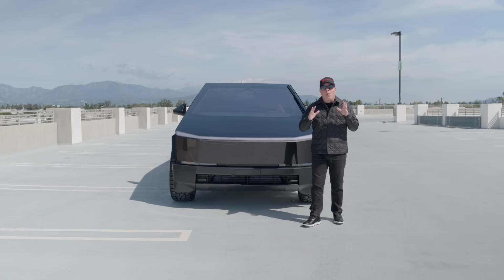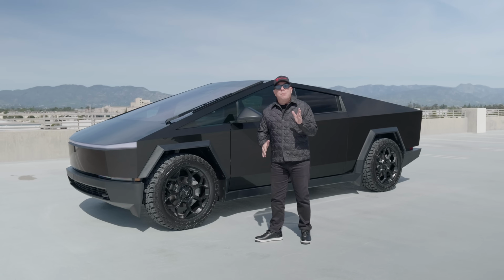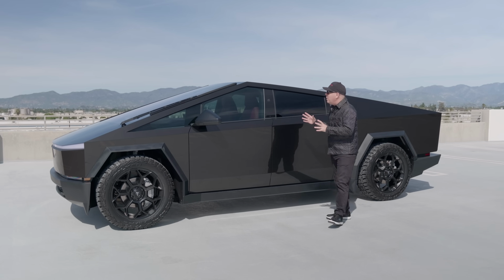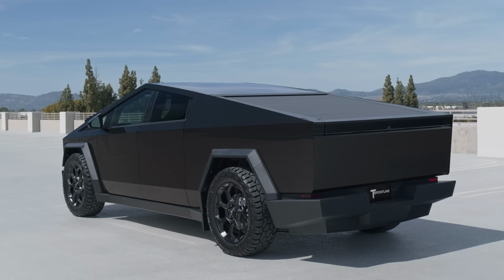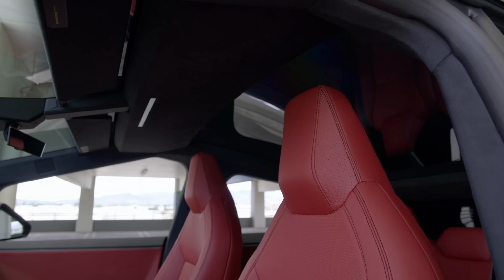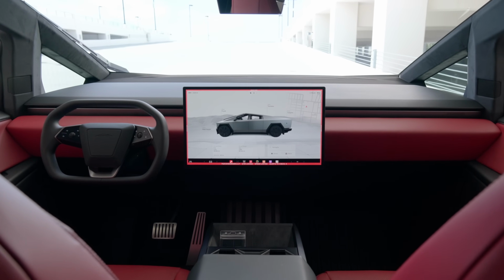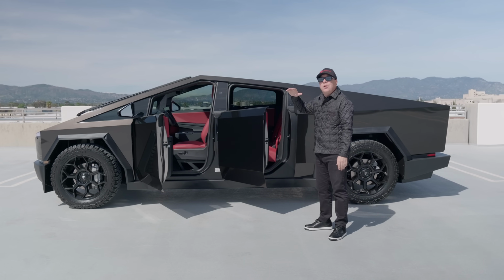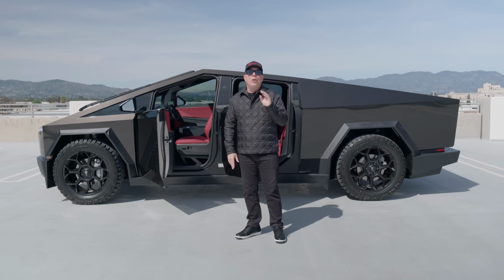Cybertruck gets Full Custom Interior! Bespoke Red Bordeaux Leather Reupholstered & More, First Ever!